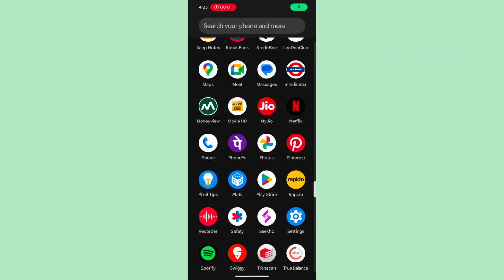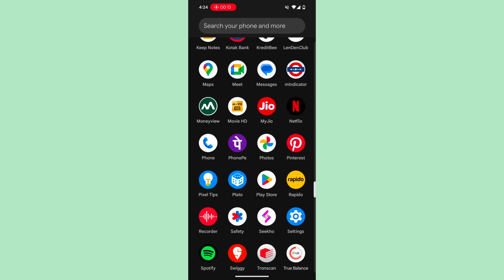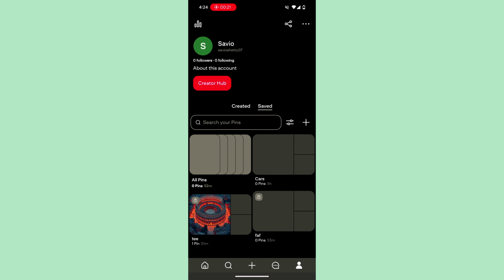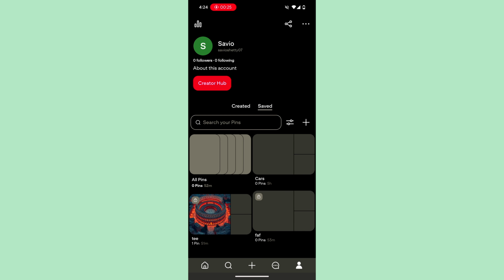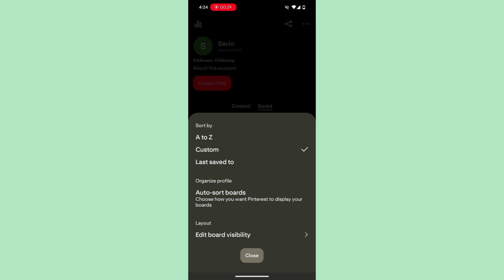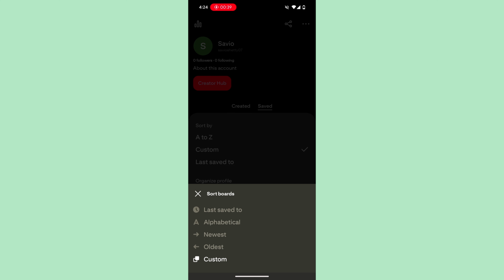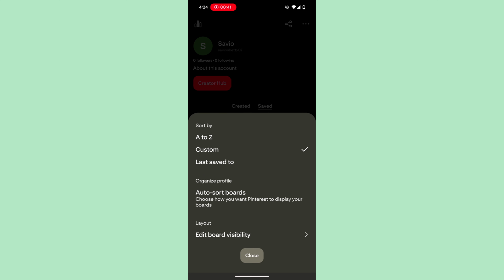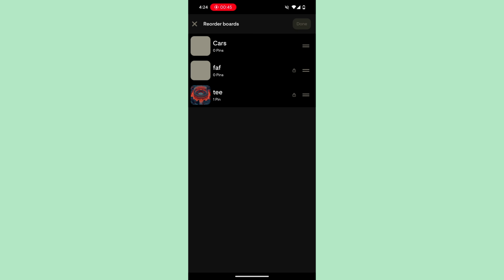How To Organize Pinterest Pins And Boards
Want to get your Pinterest account neat and tidy? This video shows you how to organize your Pinterest pins and boards for maximum efficiency and visual appeal! Learn how to create and arrange boards, move Pins between them, use sections within boards, and delete or archive boards you no longer need.

We'll guide you through the simple steps to declutter your Pinterest profile and make it easier for others (and yourself!) to find what they're looking for. Whether you use Pinterest for personal inspiration or business marketing, a well-organized account is key!

Topics Covered:

Organize Pinterest boards
Organize Pinterest pins
Pinterest board organization
Pinterest pin organization
Arrange Pinterest boards
Move Pins between boards
Use sections in Pinterest boards
Pinterest profile organization

Get your Pinterest organized! If this video helped you clean up your Pinterest, please give it a thumbs up, subscribe for more Pinterest tips, and hit the notification bell so you don't miss our next video!

0:00 - Introduction
0:05 - How To Organize Pinterest Pins And Boards